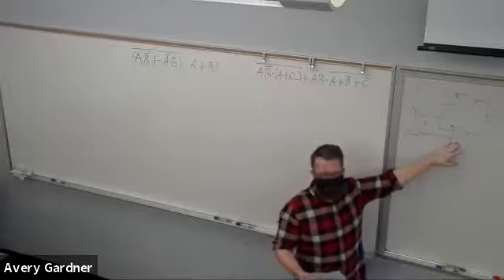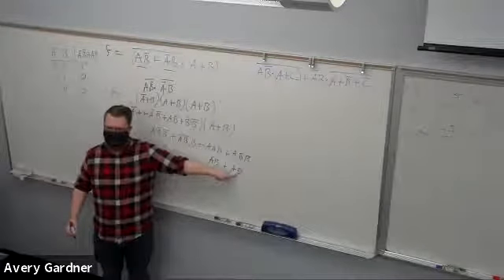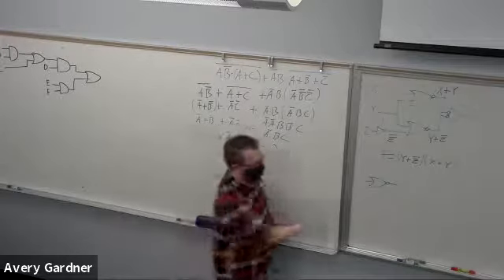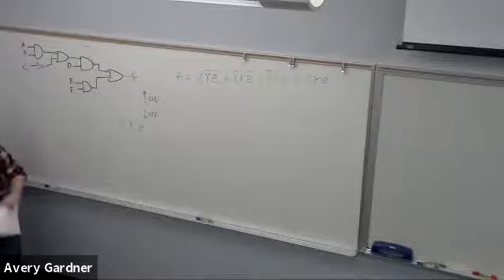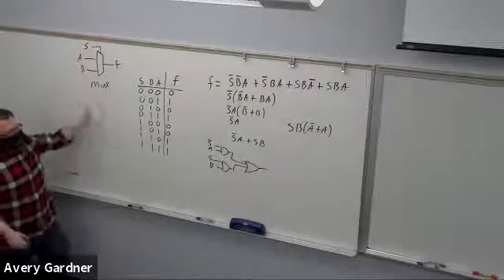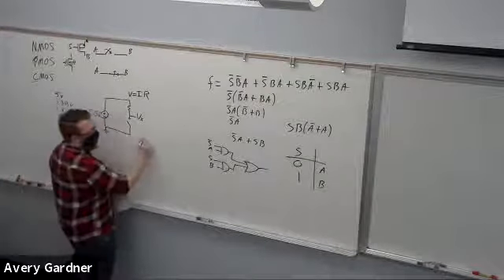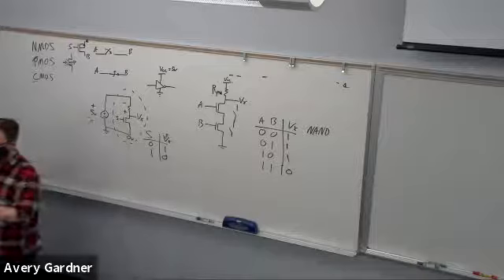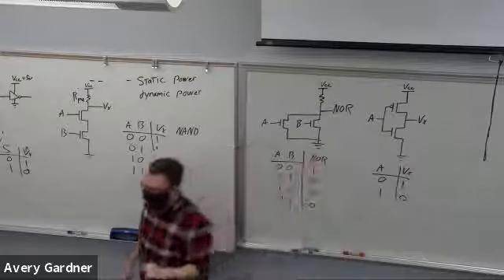ECE 2700 Lecture 3 1/19/21